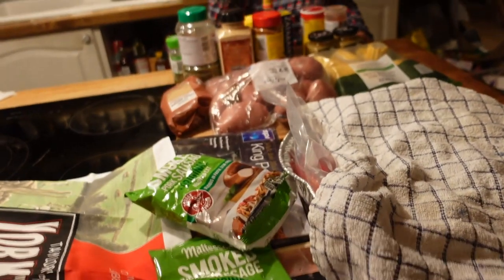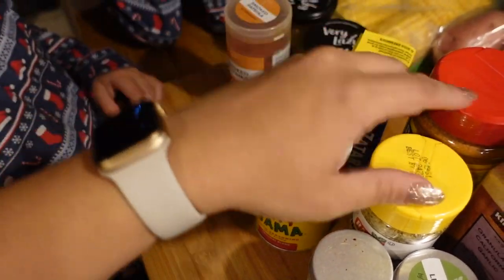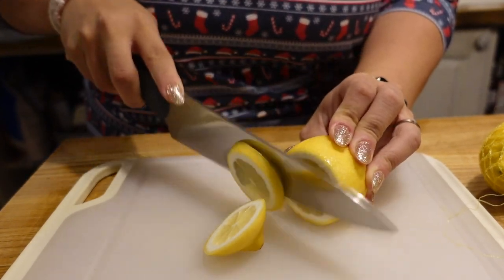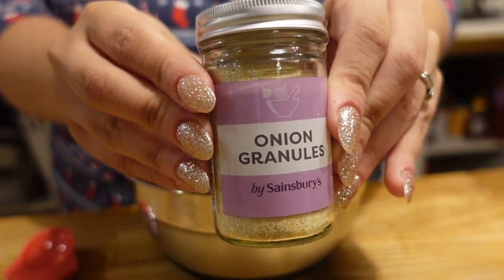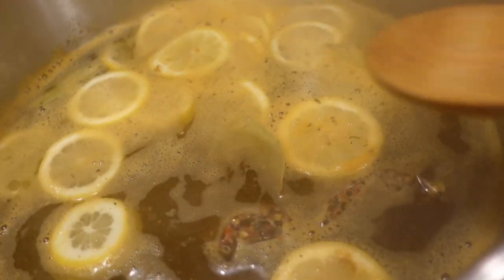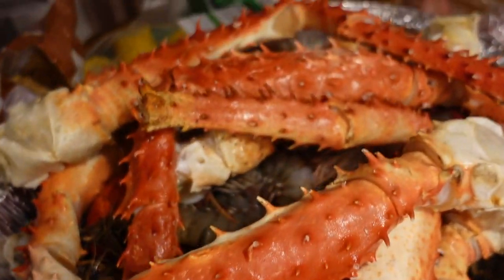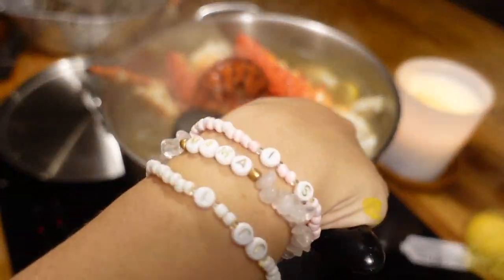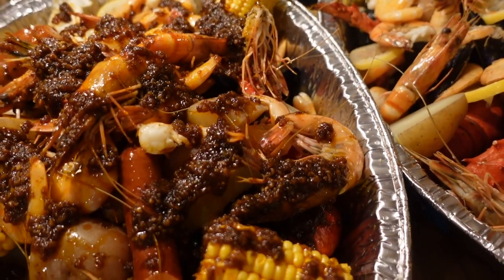How to make a Seafood Boil UK | King Crab & Lobster | Homemade Sauce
Welcome back! So I know there is all different ways of cooking this but this is how we do it - always cater to your own flavour so you may like less garlic, you may want to add more spice its up to you! Apologies for not knowing measurements but honestly I just guesstimate everything! Its normally about 1 or 2 heaped teaspoons of each but more or less depending on what you prefer (hope that makes sense!)

List of all items used below!

Links/Seasoning used (If there is no link you can find them at regular supermarkets)

Seafood Cutlery set
Slap yo Mama Seasoning
Zatarins Seafood Boil Bag
Badia Lemon Pepper
Onion Powder
Smoked Paprika
Garlic Powder
Lazy Garlic Mince Garlic
Old Bay Seasoning
Mixed Herbs
Soft Brown Sugar
Lemons

Please note some of the links above are affiliate links, meaning at no additional cost to you, I will earn a small commission if you click through and make a purchase.